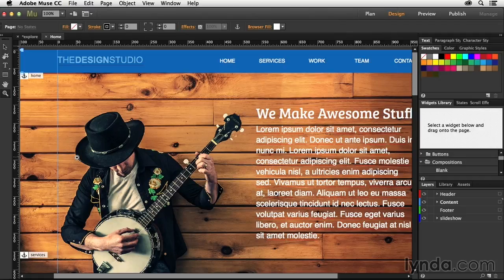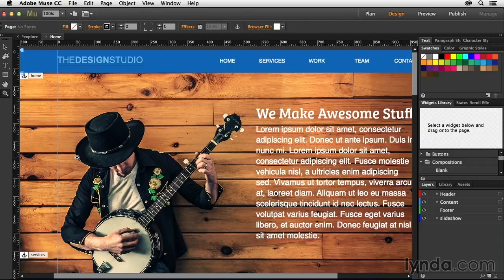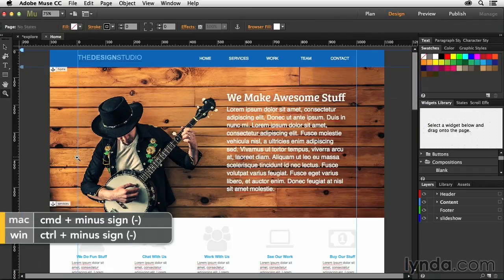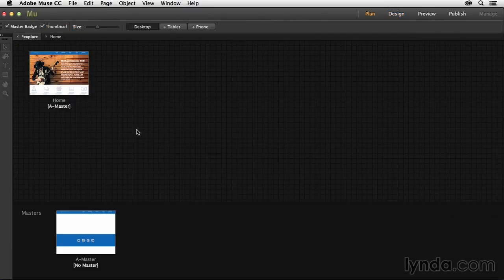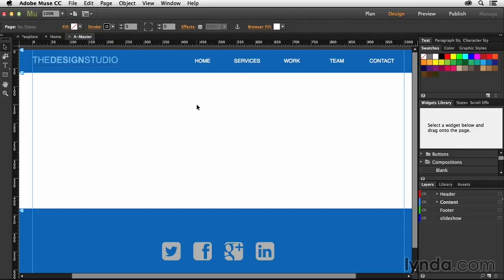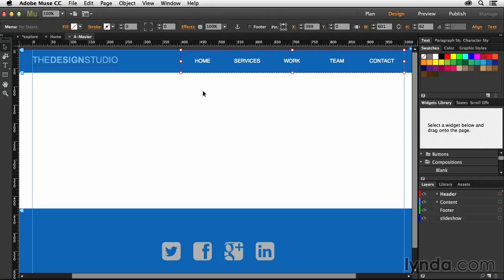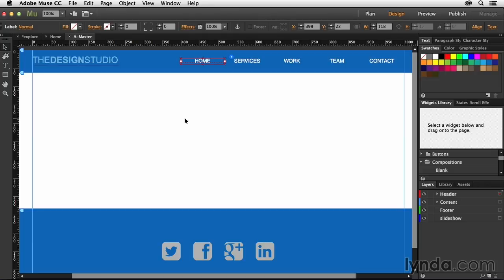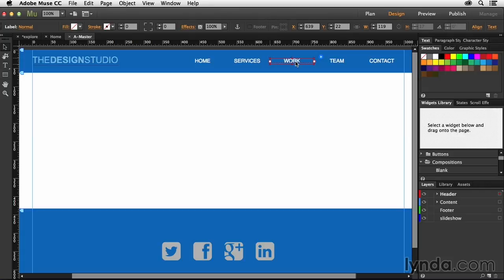select Adobe Muse